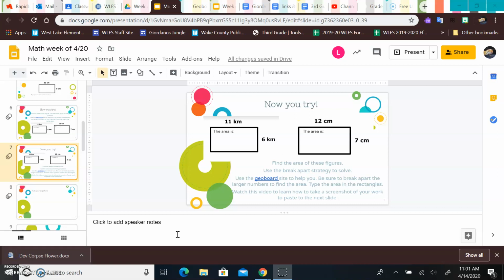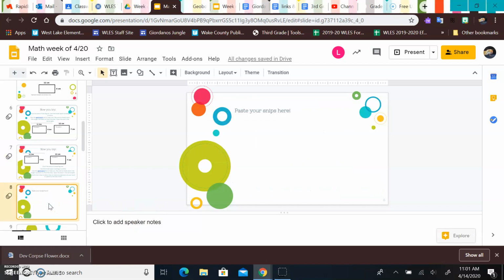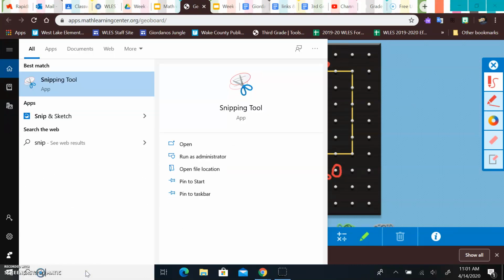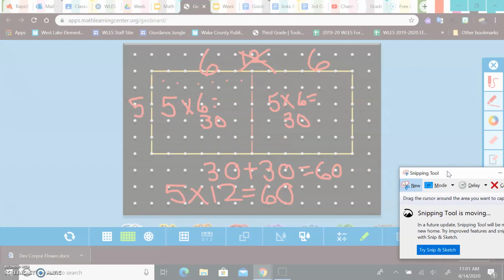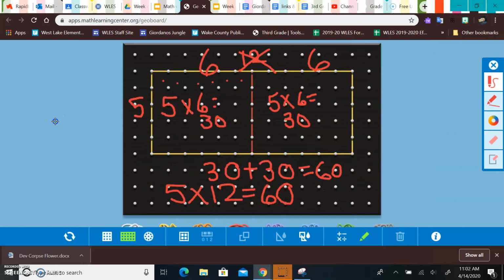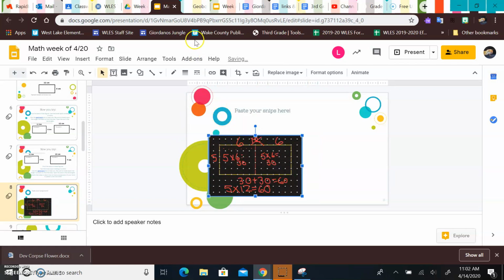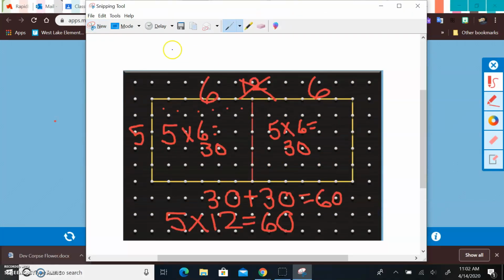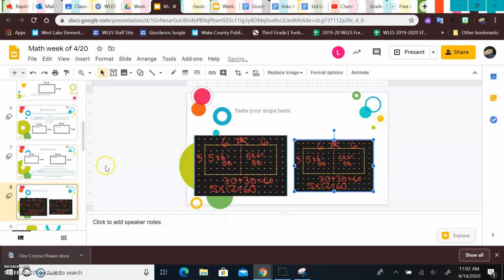using snipping tool to show work